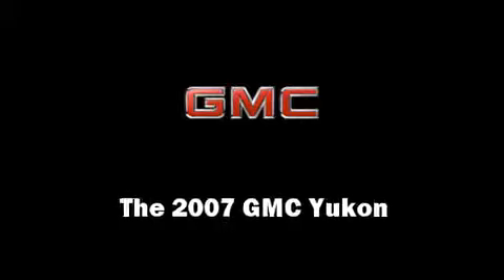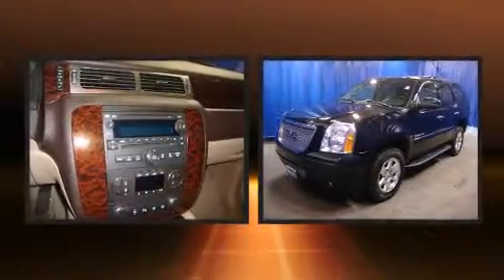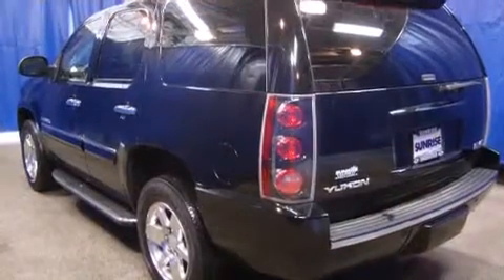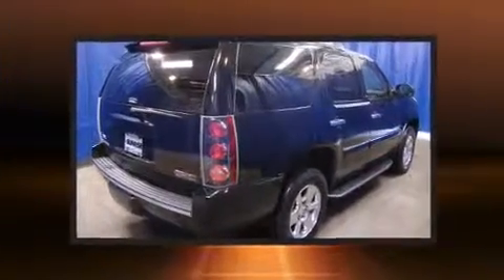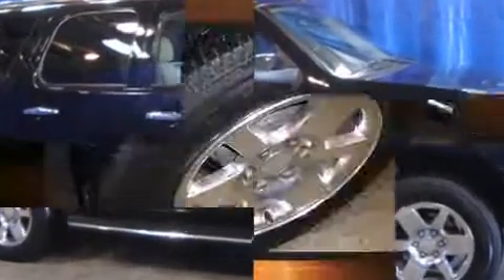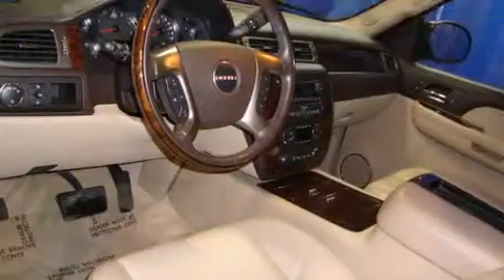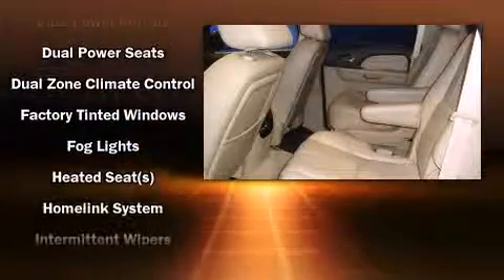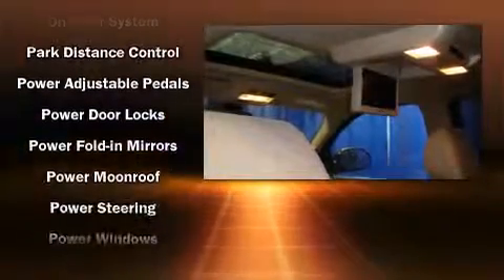2007 GMC Yukon Denali Denali in Glendale Heights, IL 60139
Sunrise Chevrolet
414 East North Avenue

You're going to love the 2007 GMC Yukon. Under the hood you'll find an 8 cylinder engine with more than 350 horsepower, providing a smooth and predictable driving experience. All wheel drive keeps this model firmly attached to the road surface. Top features include rain sensing wipers, an automatic dimming rear-view mirror, automatic dimming door mirrors, fully automatic headlights, a power liftgate, an overhead console, a roof rack, and power front seats. Features such as automatic climate control and leather upholstery prove that economical transportation does not need to be sparsely equipped. The memory system includes pedal position, allowing multiple drivers to find their preferred driving positions easily. Back seat passengers will appreciate the rear audio controls, allowing them to make easy adjustments to the stereo system. Rear passengers enjoy the seat heating functionality, keeping them warm during the winter months. Third row seats provide an even greater maximum passenger capacity. Premium sound drives 10 speakers, providing you and your passengers a sensational audio experience. Safety equipment has been integrated throughout, including: dual front impact airbags with occupant sensing airbag, head curtain airbags, traction control, ignition disabling, onStar, and 4 wheel disc brakes with ABS. Safety and maximum capability are assured via self leveling rear suspension, which maintains optimal driving geometry. A Carfax history report provides you peace of mind by detailing information related to past owners and service records. You will have a pleasant shopping experience that is fun, informative, and never high pressured. Please don't hesitate to give us a call.